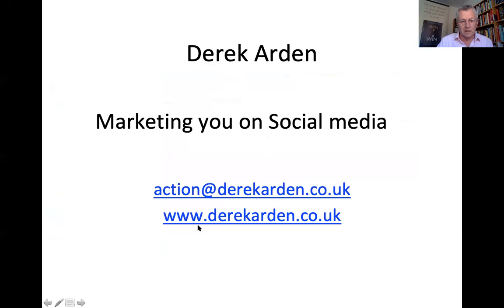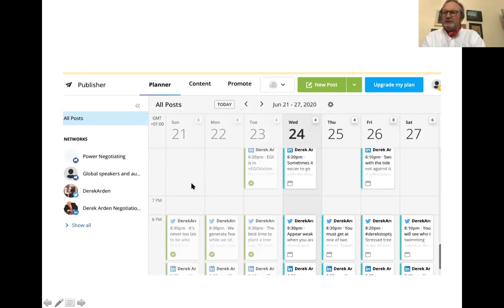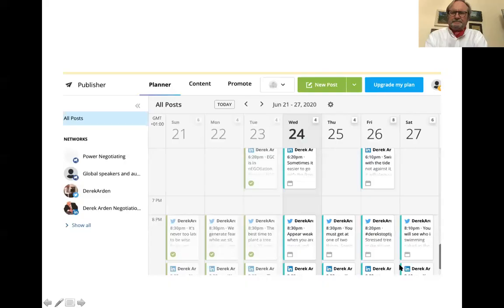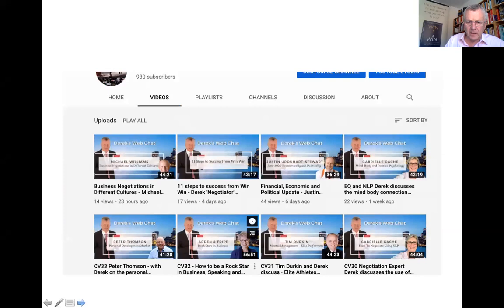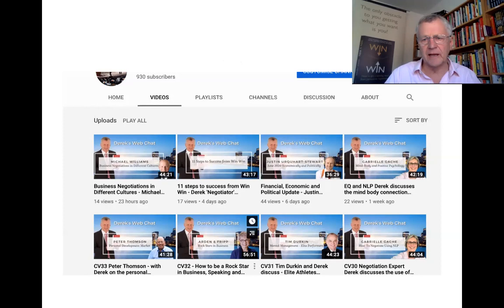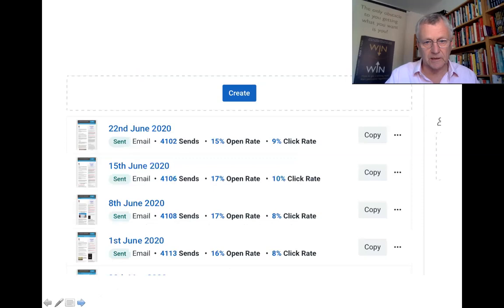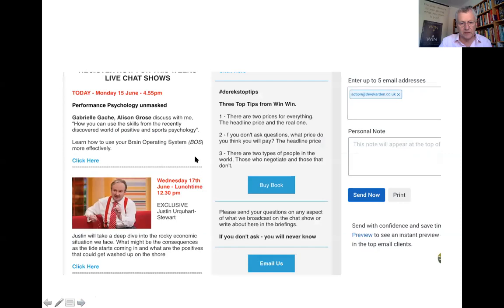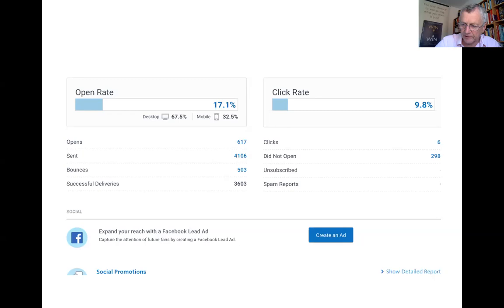How to market via Social Media! Virtual marketing discussed with Justin Urquhart-Stewart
This is background look at the social media marketing that Derek Arden uses.

He is talking to Justin Urquhart-Steward and Freya - however, the tips and advice is for you. he runs his own business and employs no one. So like many people he has to learn as he goes along

Derek is being frank about what has worked for him so far.  Social Media Marketing and developing online relationships is in its infancy and this is a great example of moving with the times and learning more about how to survive in business in the current situations.